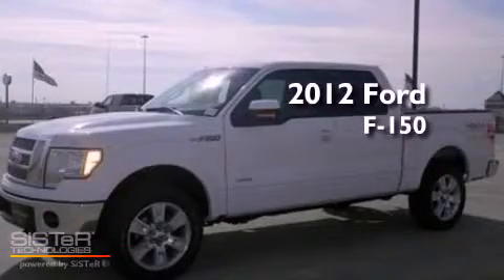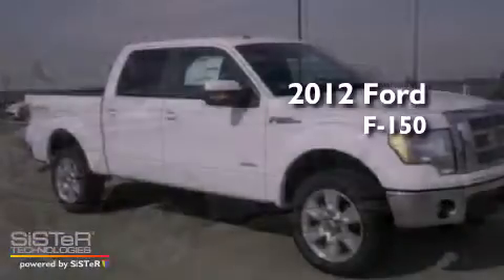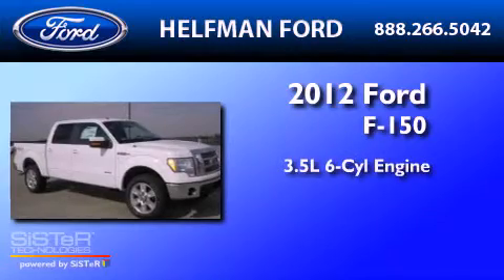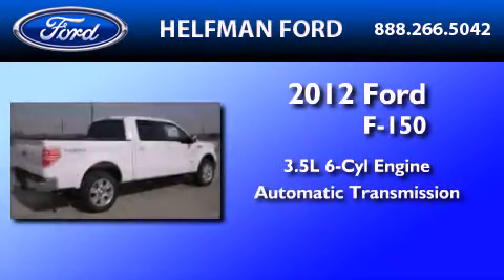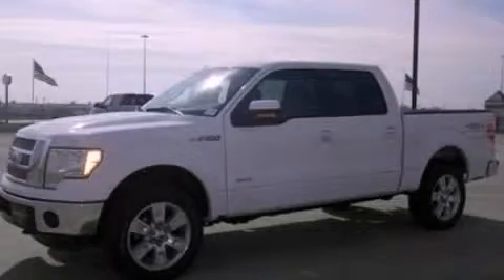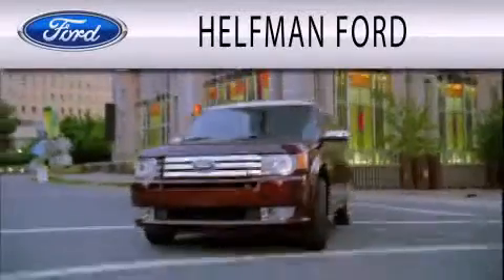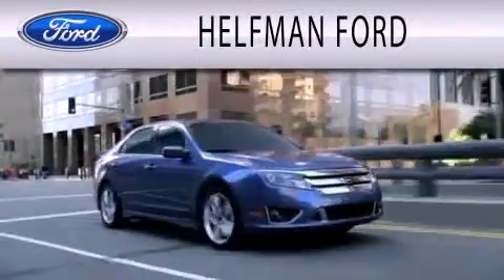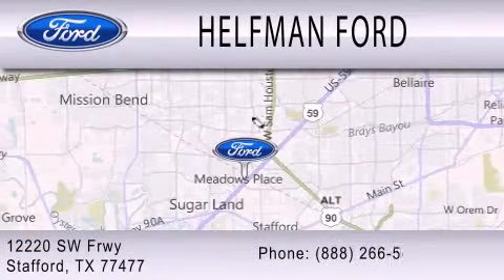2012 Ford F-150 Stafford TX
Year : 2012
 Make : Ford
 Model : F-150
 Engine : 3.5L V6 24V GDI DOHC TWIN TURBO
 Trans . : 6-SPEED AUTOMATIC
 Exterior : WHITE
 Miles : 200

 Stock : PQ160